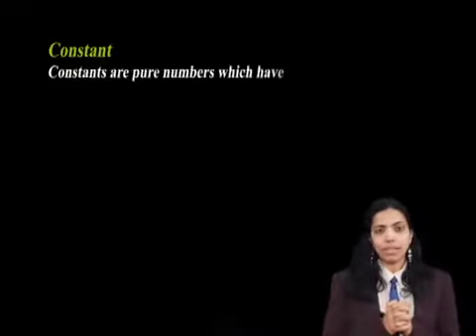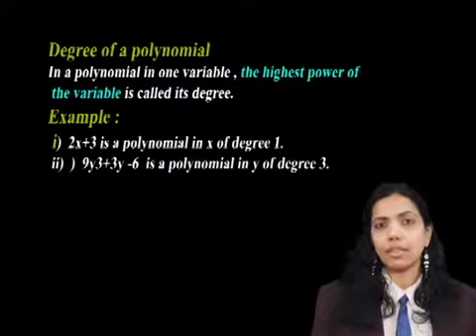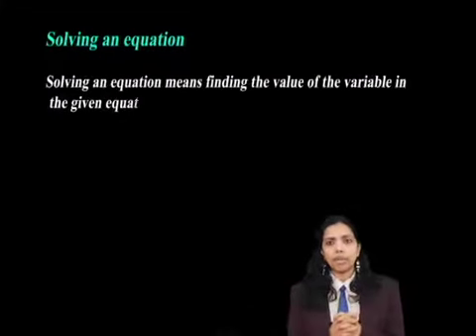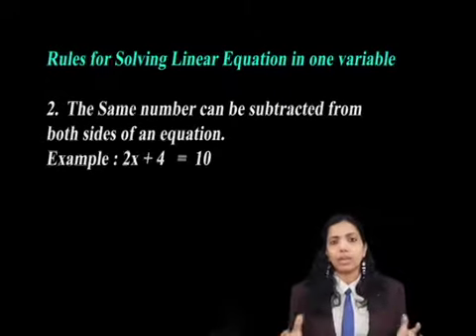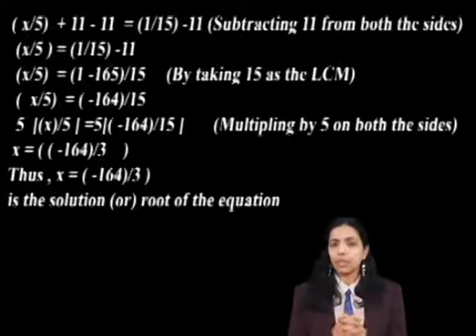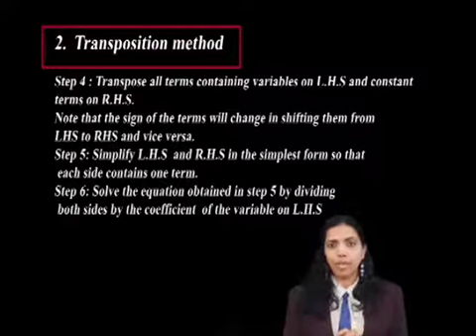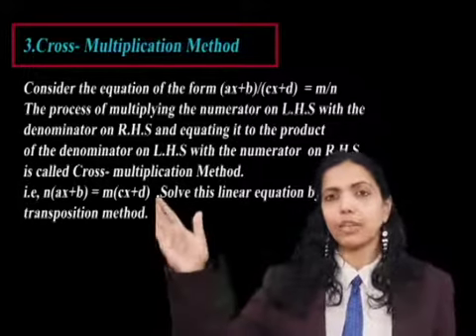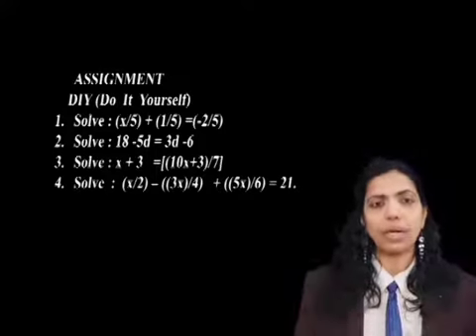Class 8 - Chapter 2: Linear Equations In One Variable(Part I)